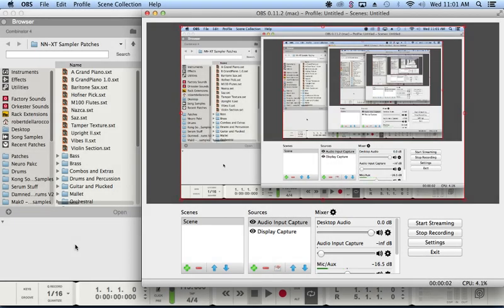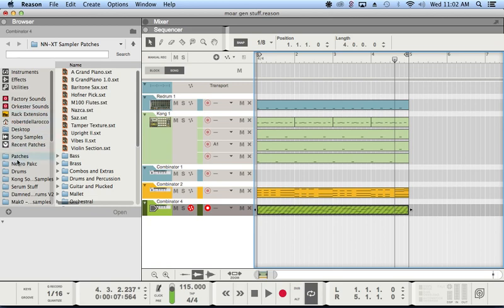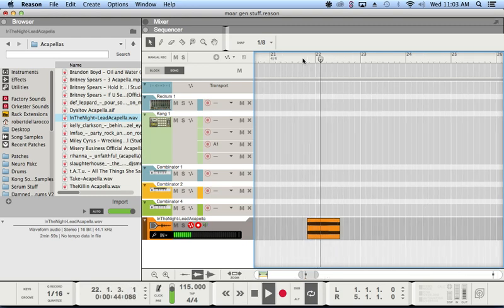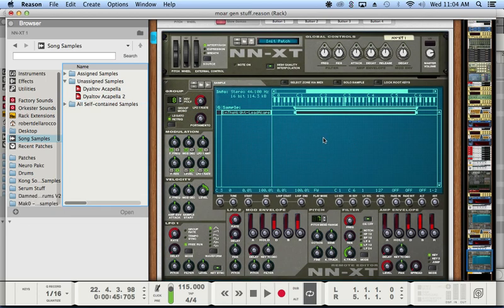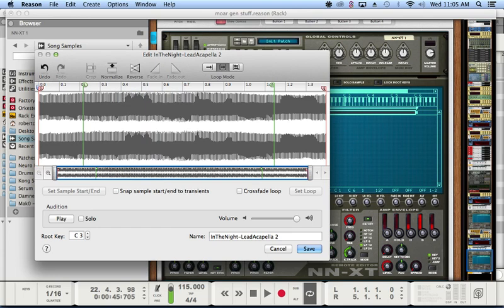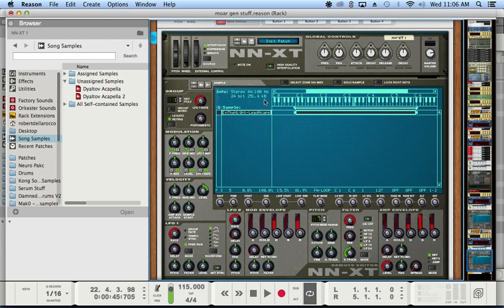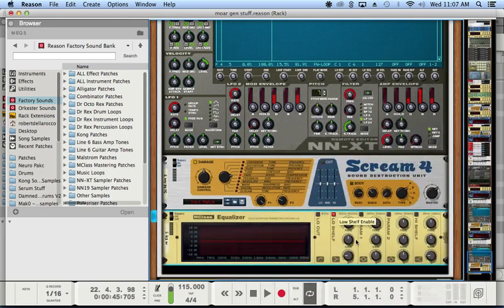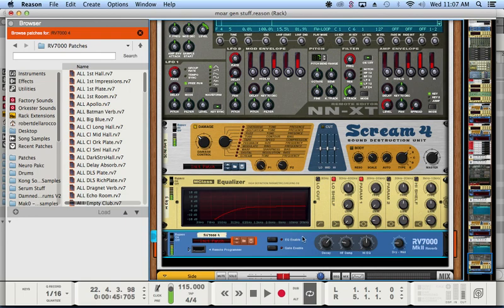Creating a Vocal Sample Lead in Reason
How to create a vocal sample for a modern pop lead.